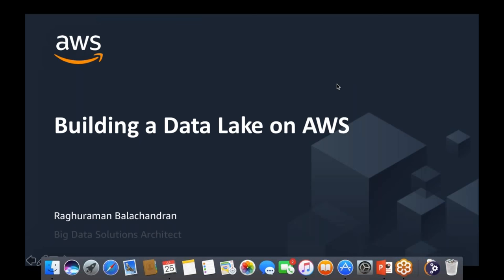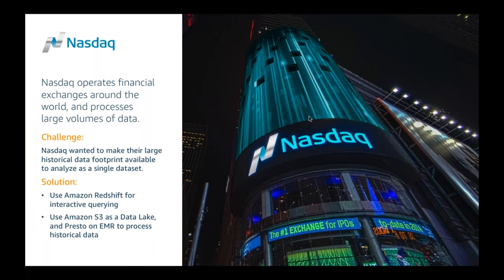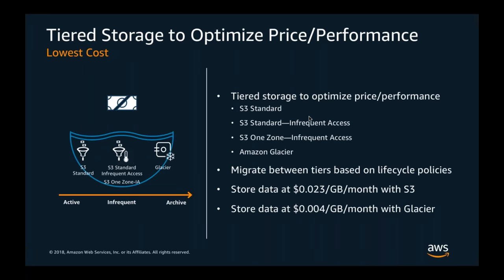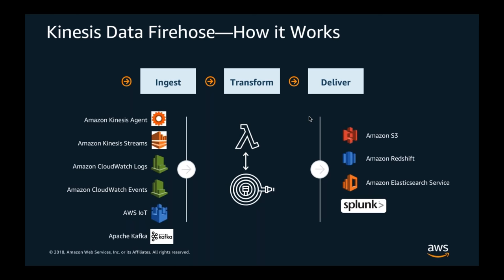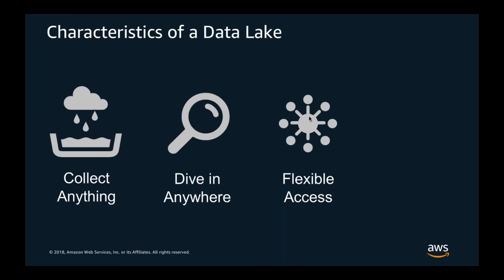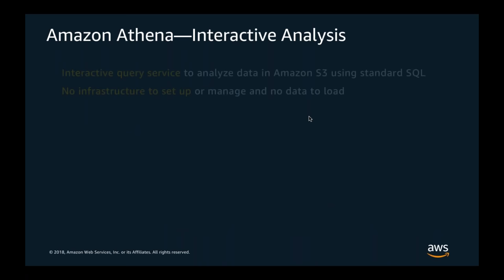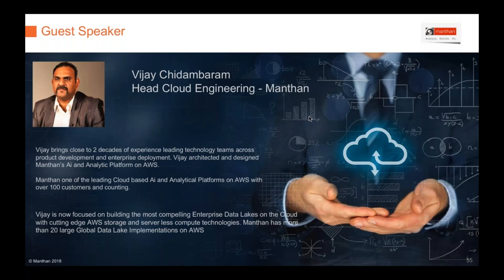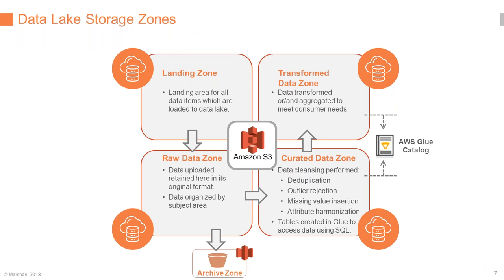Building your Data Lake on AWS with Manthan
Organizations that successfully generate business value from their data, will outperform their peers. Such leaders were able to do new types of analytics like machine learning over new sources like log files, data from click-streams, social media and internet connected devices stored in the data lake. Join us on this webinar with Manthan to learn how you can build a data lake on the AWS platform and the use cases.